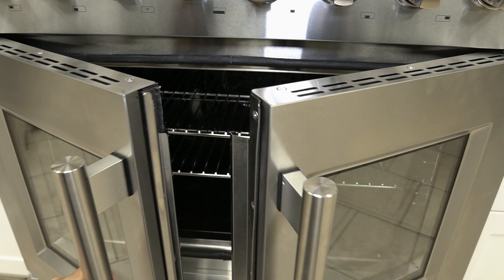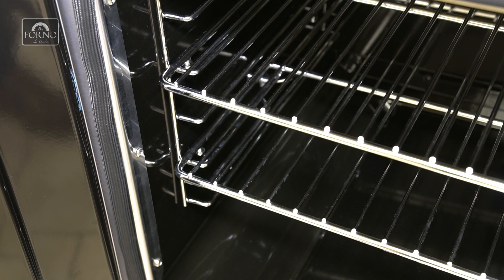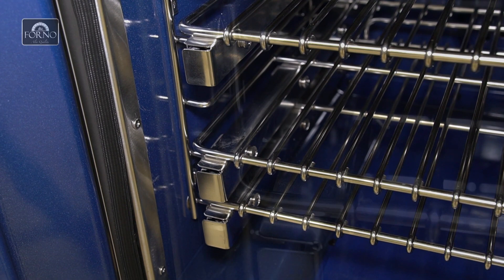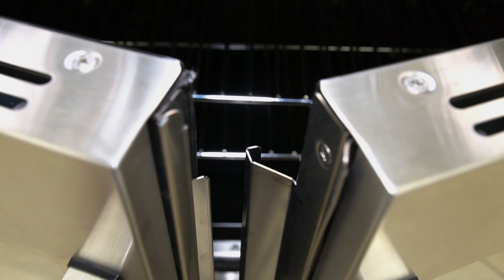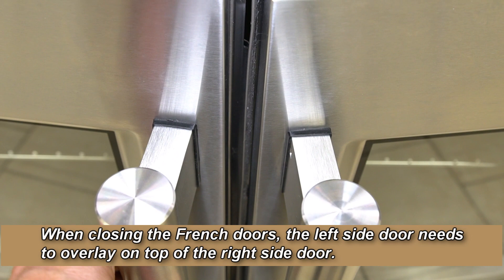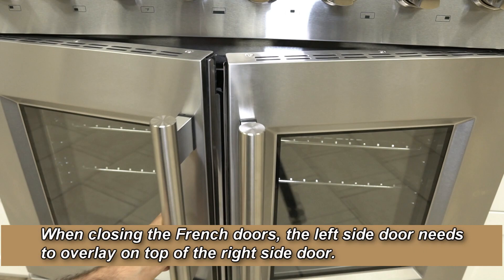Forno: French Doors Operation (Opening and Closing)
Proper Closing of French Doors